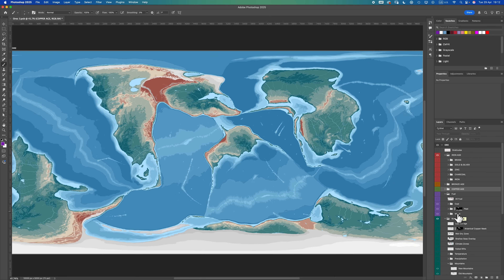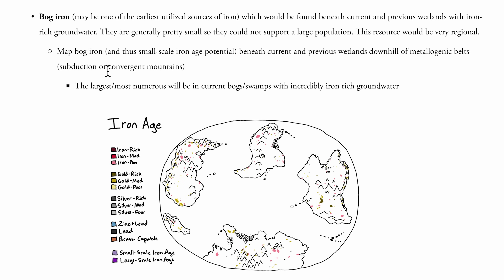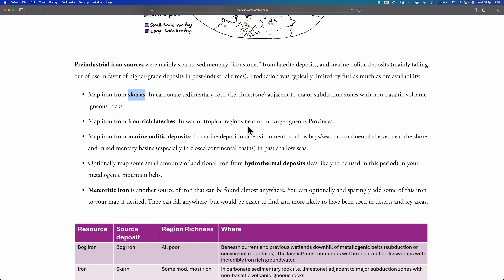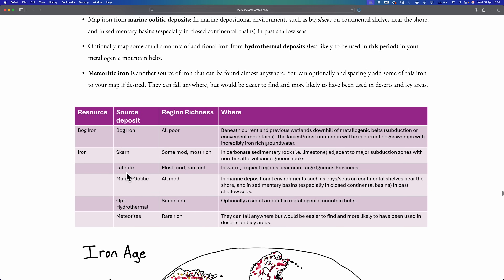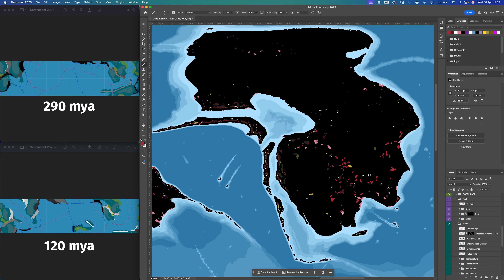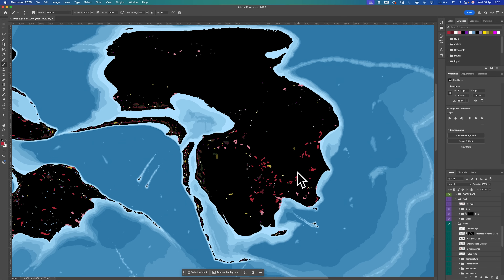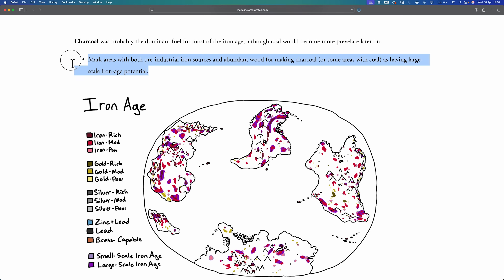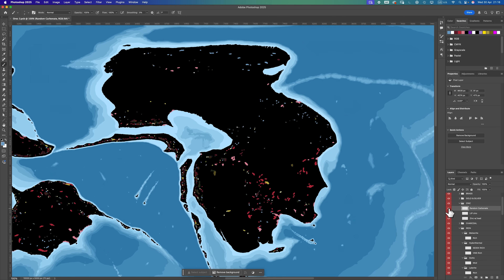The Iron Age - Worldbuilder's Log 47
Udo Grunewald

TIMESTAMPS:

00:00 Intro
00:36 Gold & Silver
01:10 Bog Iron
04:59 Skarn Iron
06:43 Laterite Iron
07:42 Oolitic Iron
12:04 Hydrothermal Iron
12:51 Meteoric Iron
14:09 Zinc
16:42 Gemology
18:43 Outro